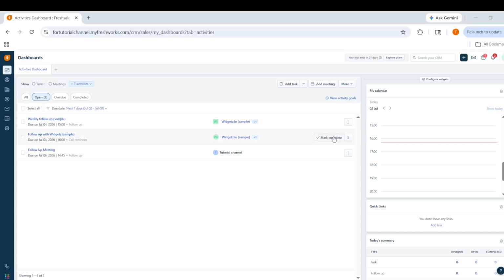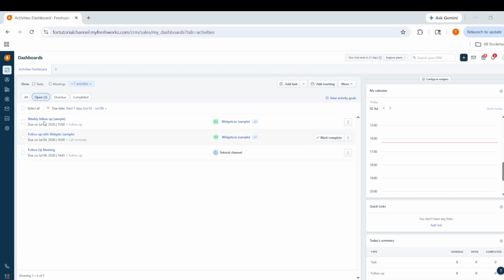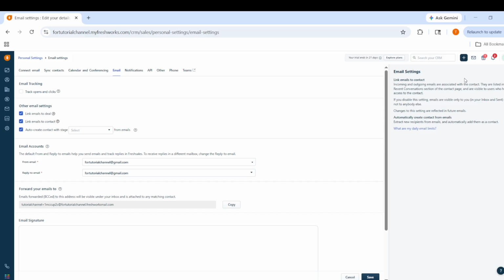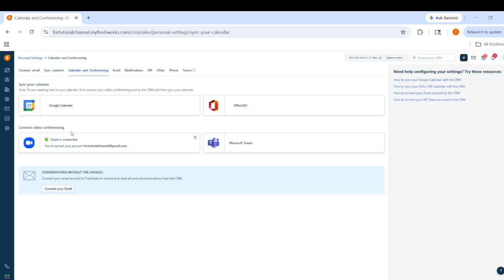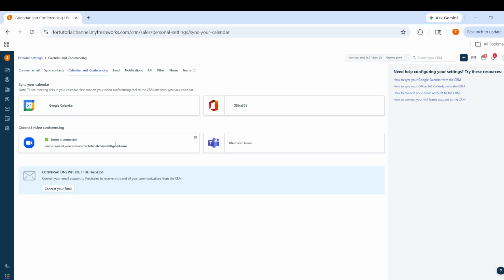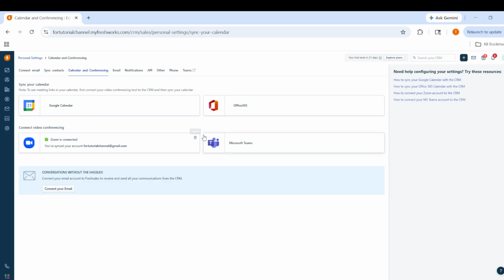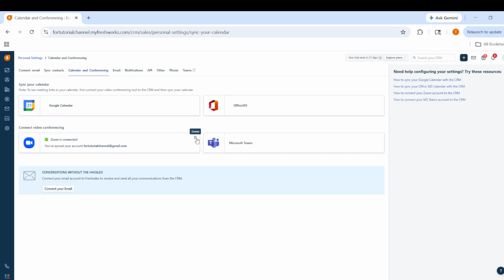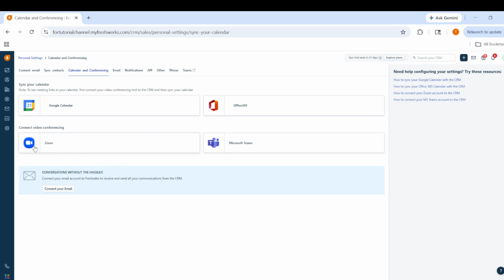How to Unlink Zoom From Freshsales Crm [2026 Step by Step]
Learn how to unlink Zoom from Freshsales CRM so your meetings stop syncing. In this video, we’ll walk through Freshsales settings to disconnect your Zoom integration, verify the link is removed, and prevent future auto connections.